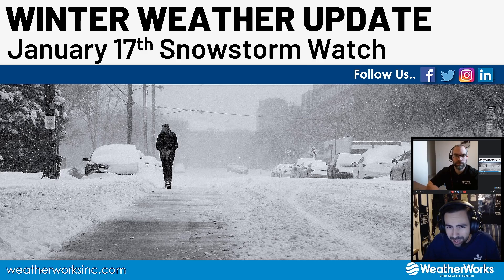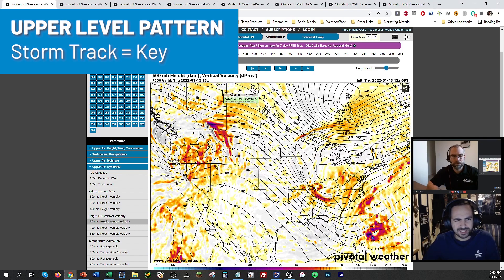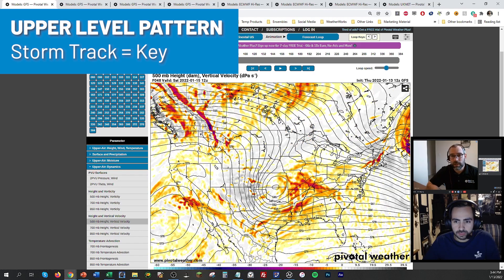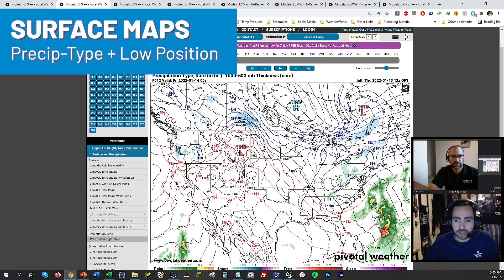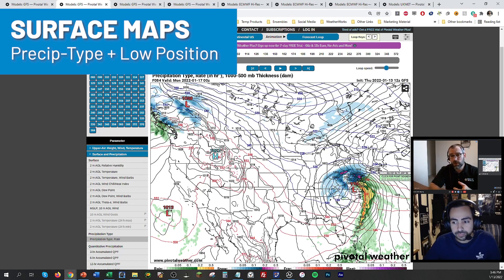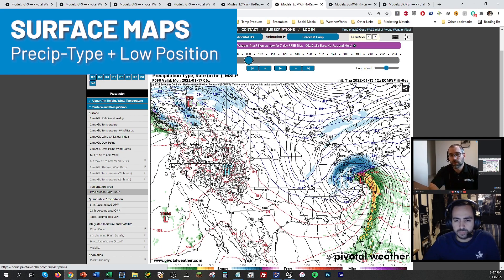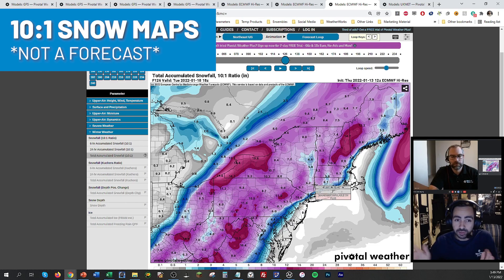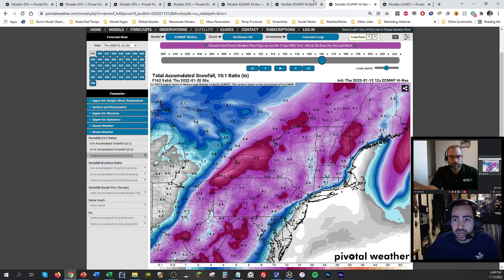Upcoming Winter Storm for the Interior Northeast...Track is Key!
We have a pretty powerful storm on the way here in the northeastern US, with heavy snow and winds in the forecast. The track will be the key to determining who stays snow longer and who goes over to rain. Mike and Mike break down the details.